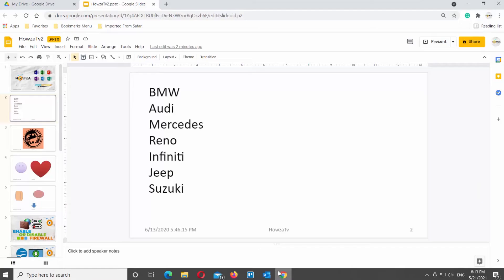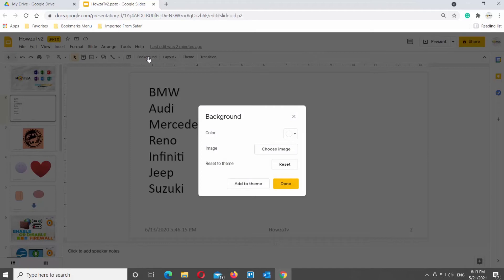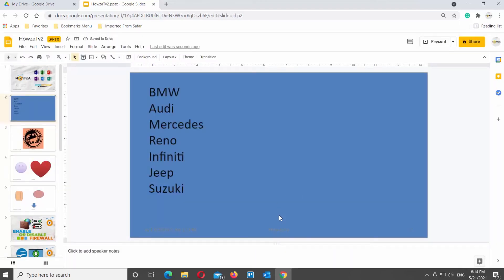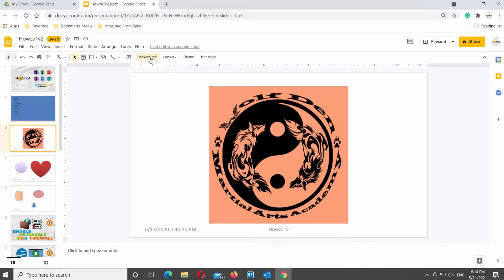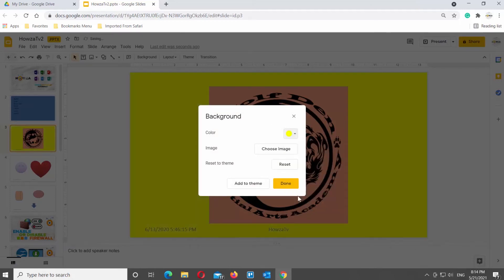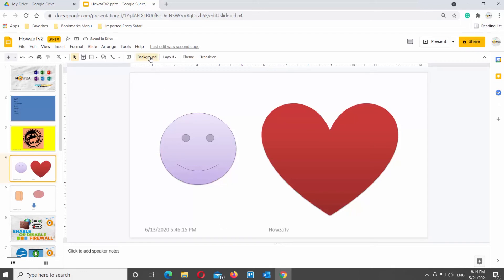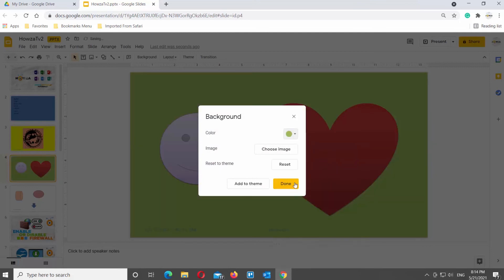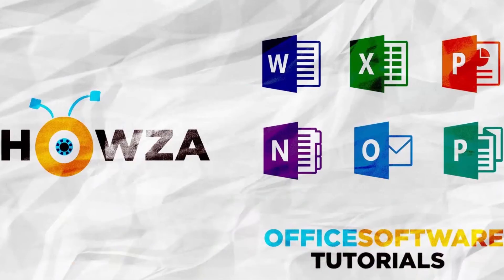How to Change Page Color in Google Slides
Hey! Welcome to HOWZA channel! In today's tutorial, we will teach you how to change page color in Google Slides.
A Google Slide document typically has a white background for each page. If you want to customize the page color in Google Slide, you can do so in your page settings menu. Here’s how
Open Google Slides file that you need.
Select the slide that you need. Click on Background at the top tools bar. A new window will open. Go to Color Option. Click on it. Choose the color that you like from the list. Click on Done to save the changes.
You can change it on every slide that you need. Select the slide. Click on Background at the top tools bar. A new window will open. Go to Color Option. Click on it. Choose the color that you like from the list. Click on Done to save the changes.
Let’s do it one last time. Select the slide. Click on Background at the top tools bar. A new window will open. Go to Color Option. Click on it. Choose the color that you like from the list. Click on Done to save the changes.